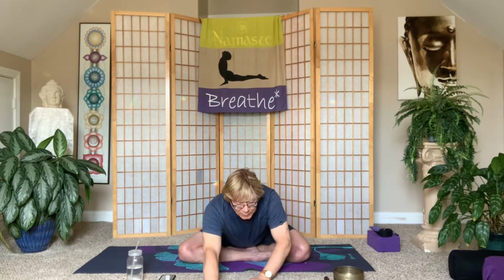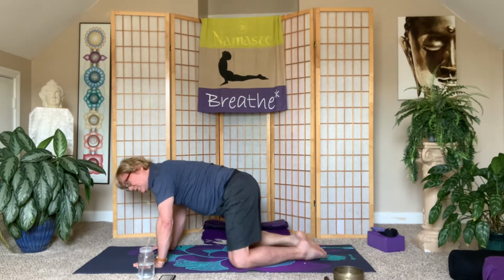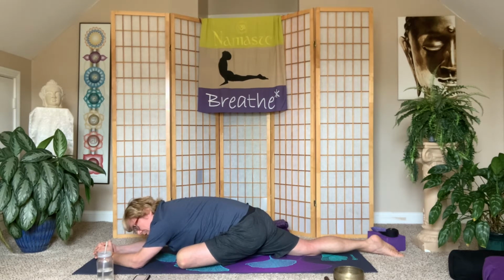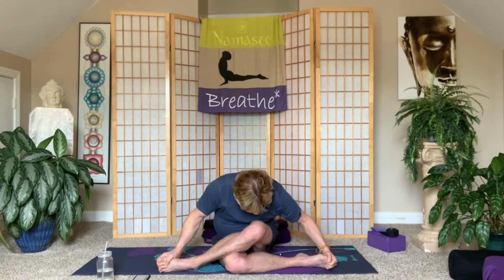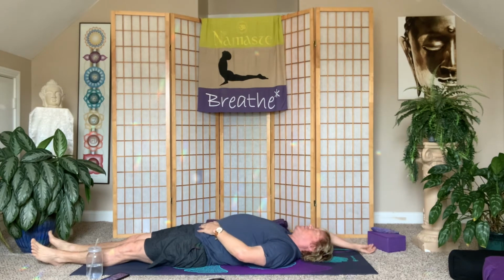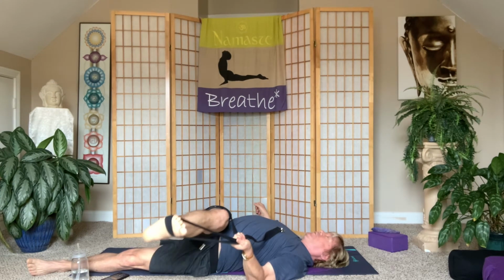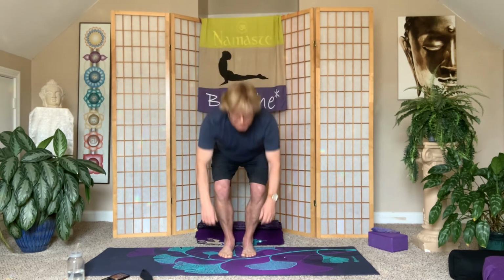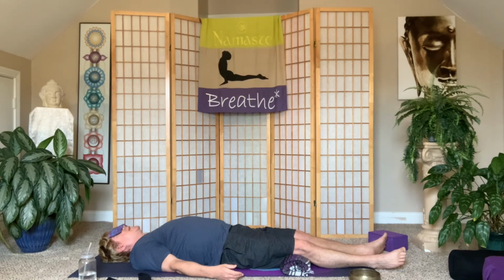Breathe and Flow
This hour long class is available to all levels. It is a gentle flow with emphasis on breathing. There is a balance of floor poses, twists, chest and heart openers, and core work.. You will need a strap or a belt, and a blanket or a large towel to roll up as a bolster. I do this class in the morning to wake up my body. There is a short Savasana accompanied by Teddy’s harp sounds at the end of class. Enjoy!
Namaste 🧘‍♂️